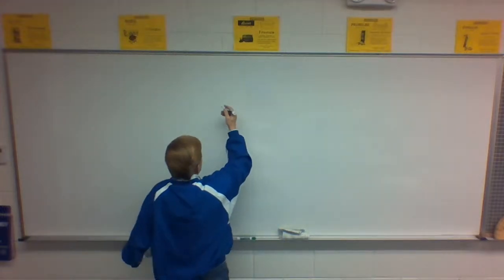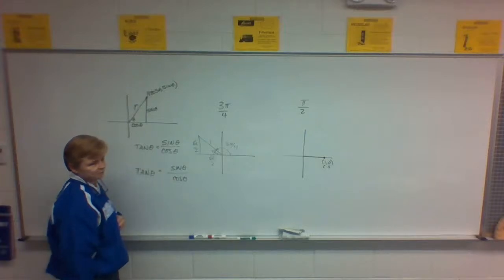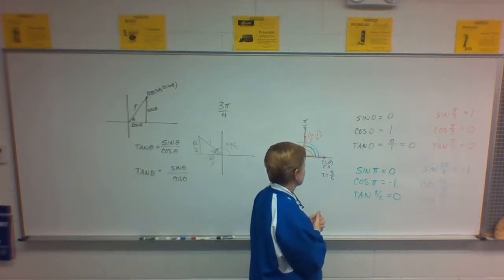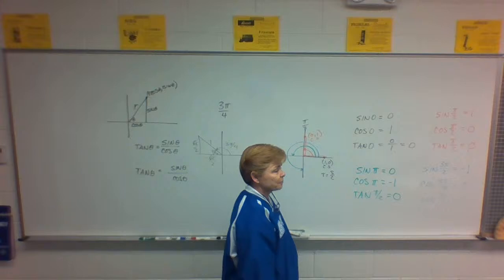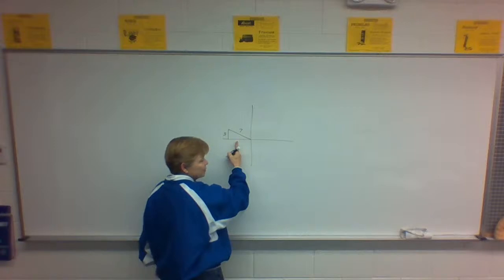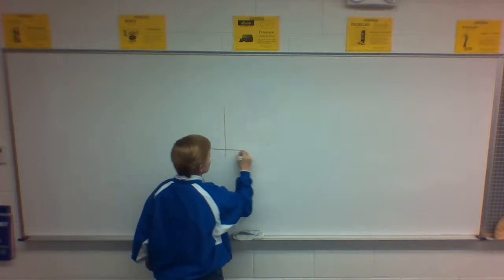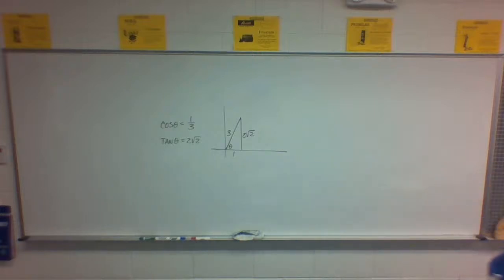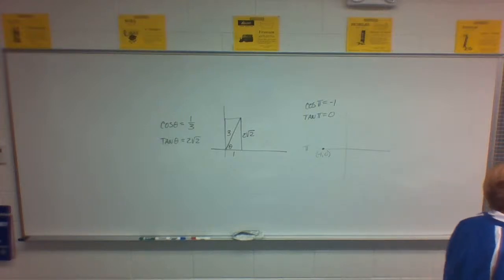Trig 4.3B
Trigonometry Extended: The circular functions (part 2)